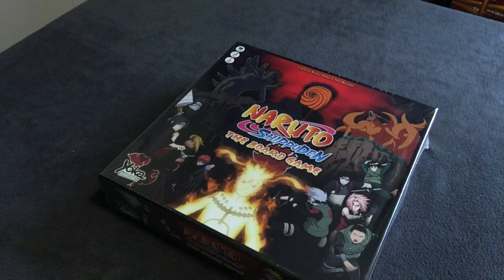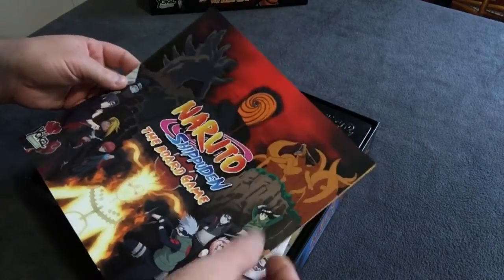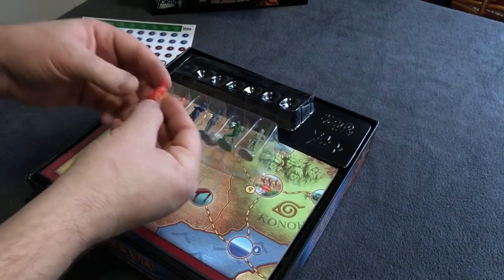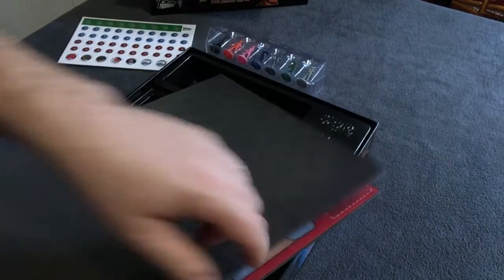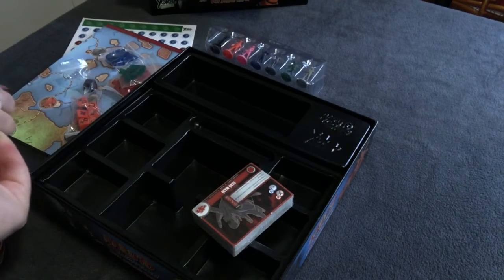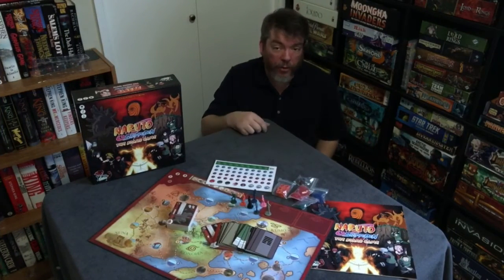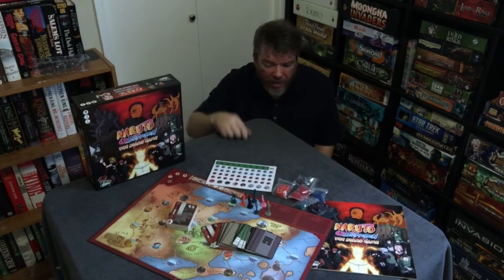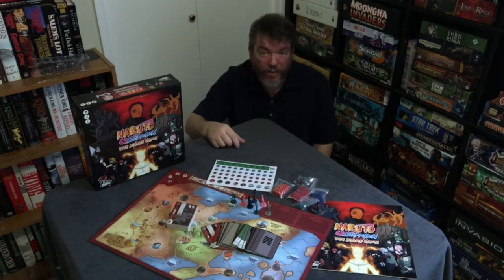Tatooine Tableflip Unboxes 08 Naruto Shippuden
Join Jimmie as he runs the ninja ranks of Konoha through their paces while  he checks out the components for Naruto Shippuden The Board Game